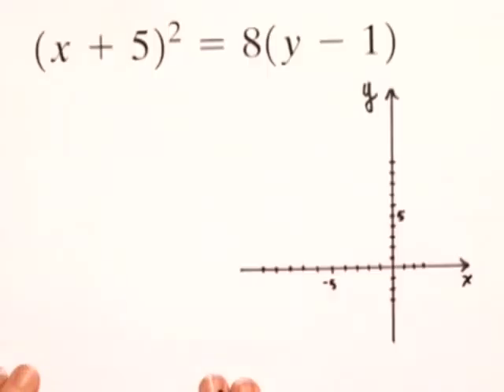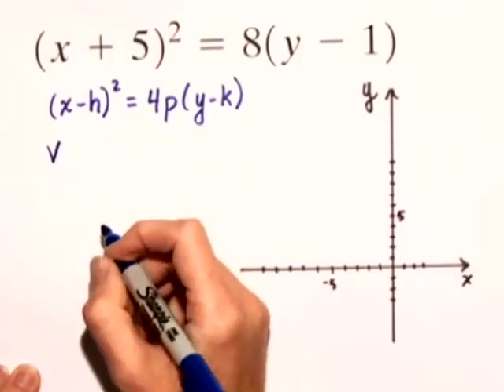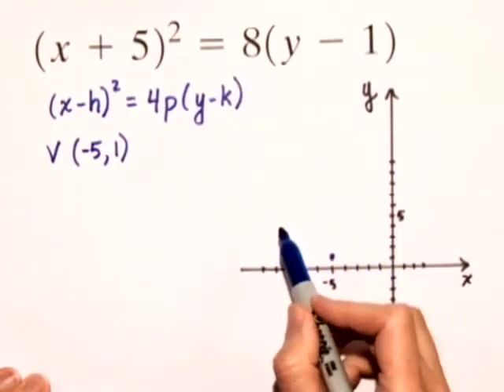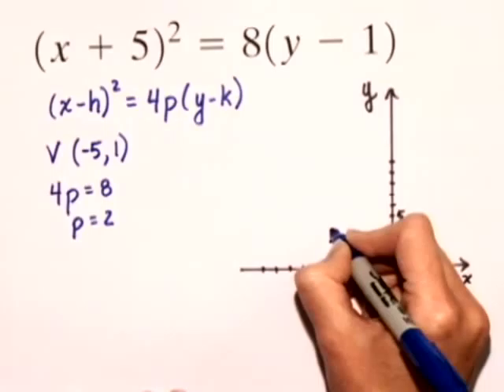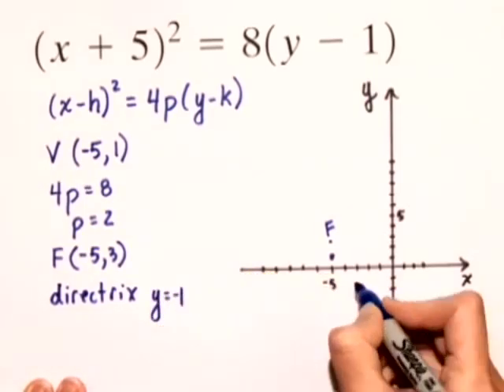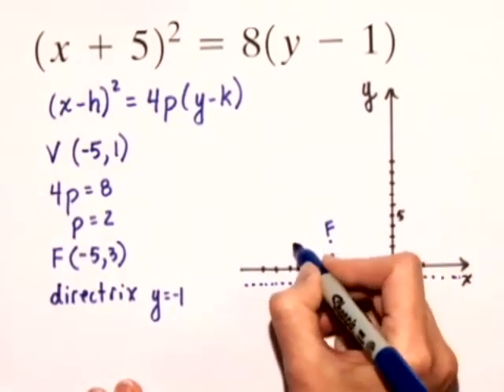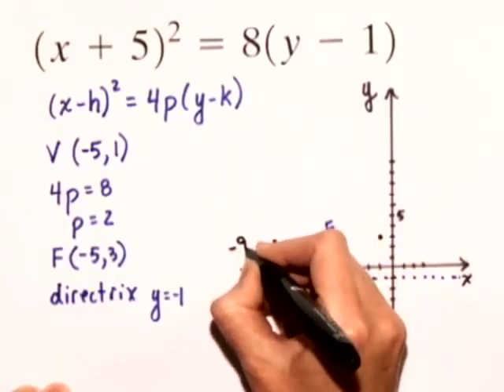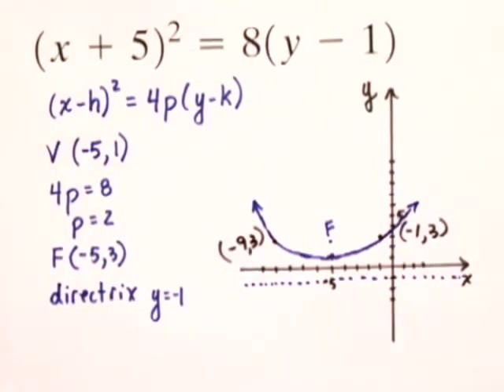Blitzer CA 6e ChapterTestPrepVideo CH7 #05